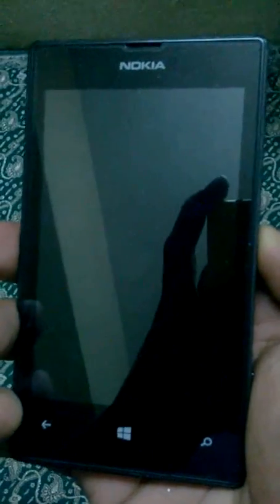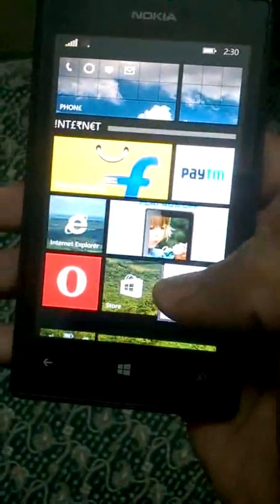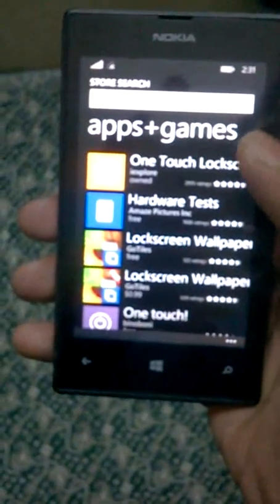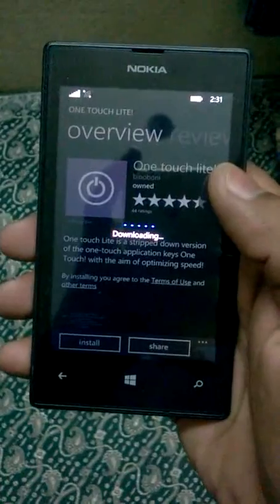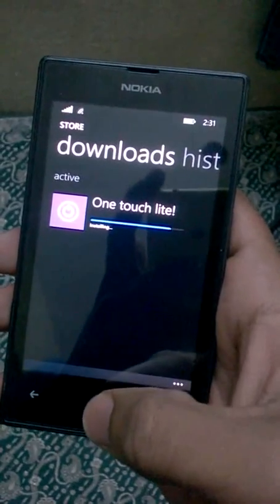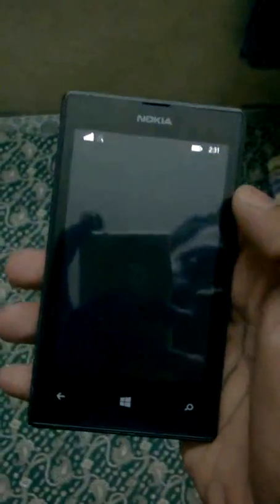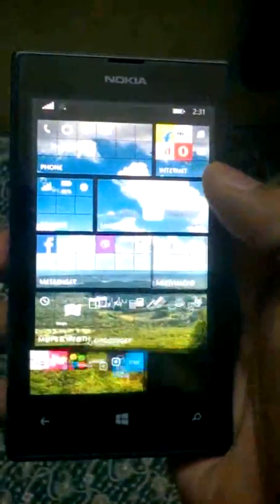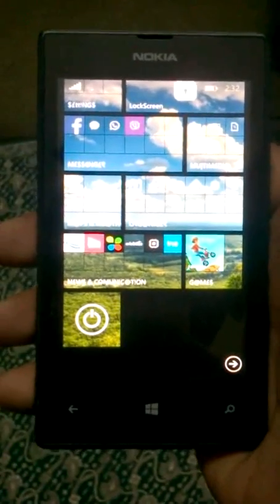lock & unlock windows phone with out power button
lock and unlock windows phone with out using power button.